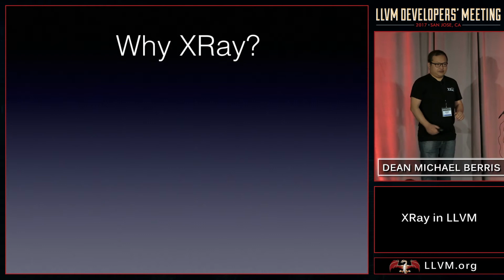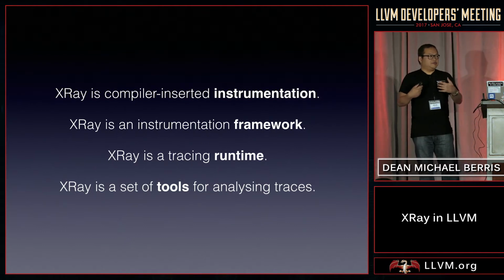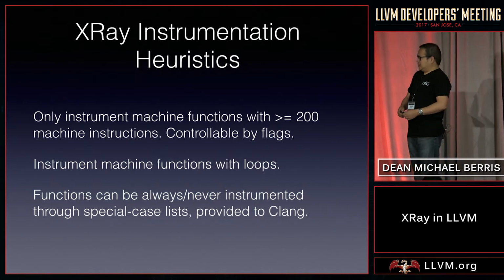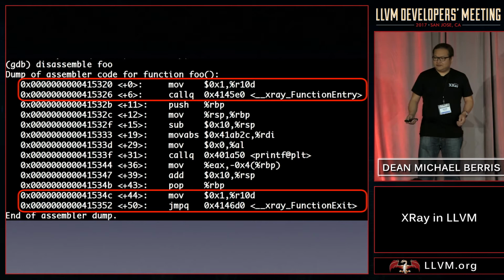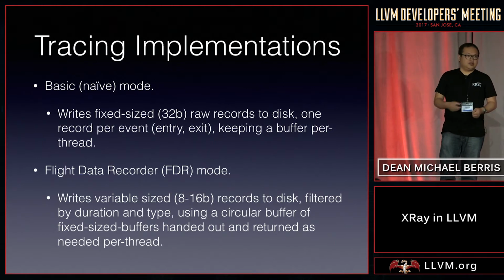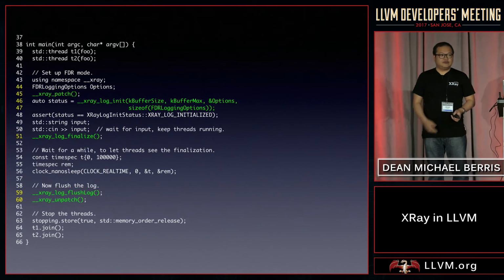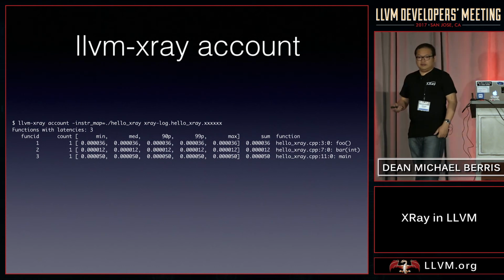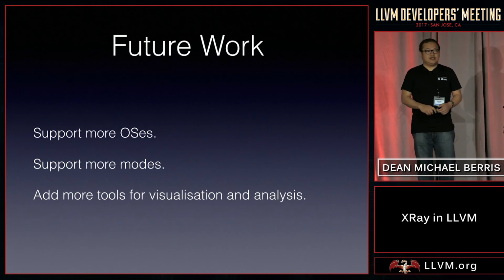2017 LLVM Developers’ Meeting: D. Michael “XRay in LLVM: Function Call Tracing and Analysis ”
XRay in LLVM: Function Call Tracing and Analysis  - Dean Michael Berris

Debugging high throughput, low-latency C/C++ systems in production is hard. At Google we developed XRay, a function call tracing system that allows Google engineers to get accurate function call traces with negligible overhead when off and moderate overhead when on, suitable for services deployed in production. XRay enables efficient function call entry/exit logging with high accuracy timestamps, and can be dynamically enabled and disabled. This talk will dive deep into how XRay is implemented and how we can use it to find which parts of a program is spending the most time. We talk about why XRay is different from sampled profiling and how we can build on top of the XRay runtime APIs and the instrumentation tools that come with Clang, compiler-rt, and LLVM.